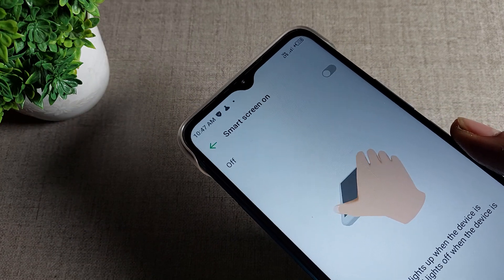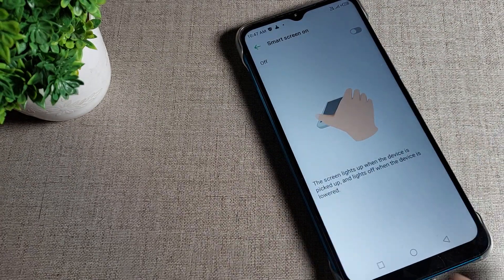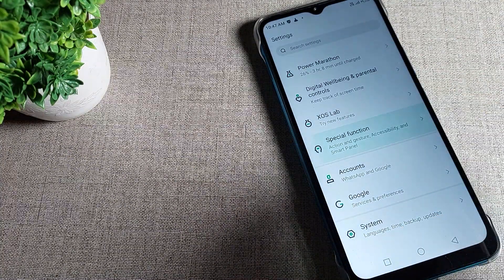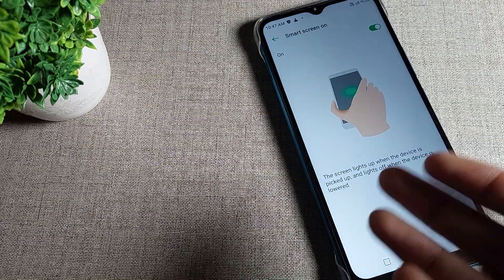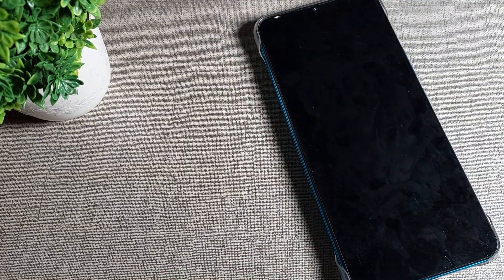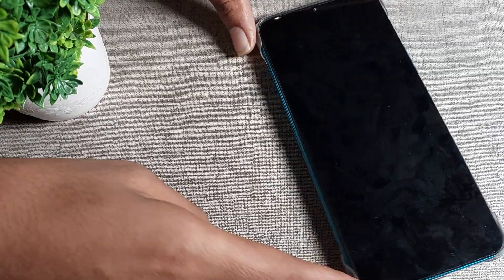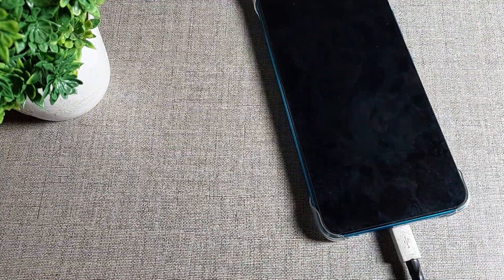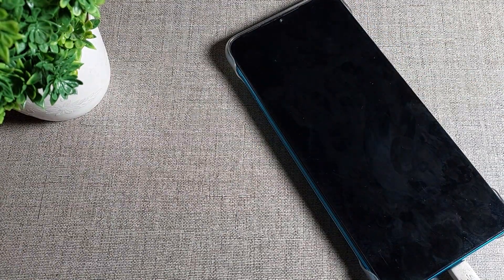Smart Screen on infinix smart 6 plus, how to use smart screen infinix smart 6 plus phone